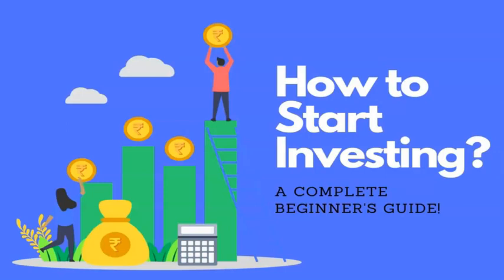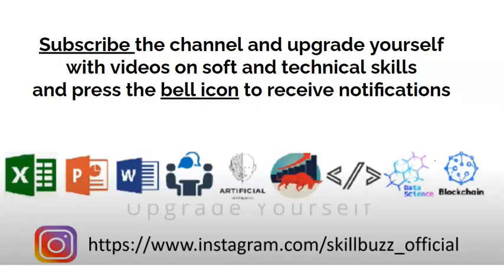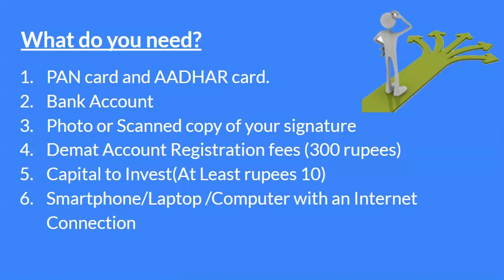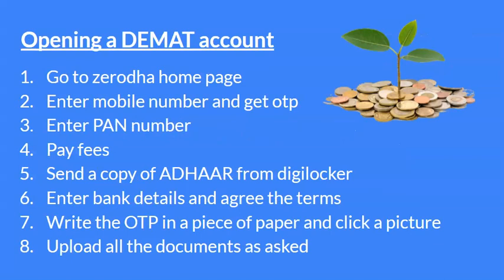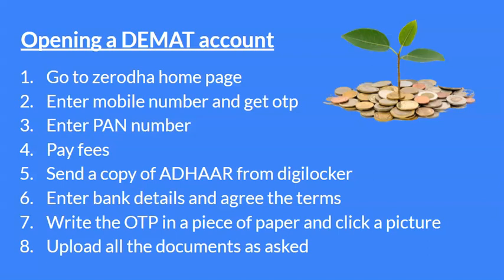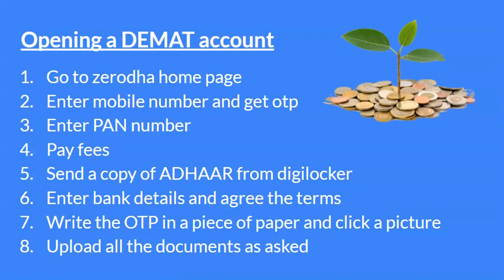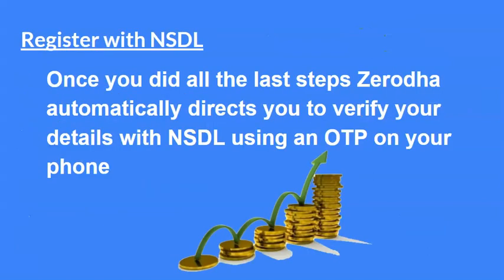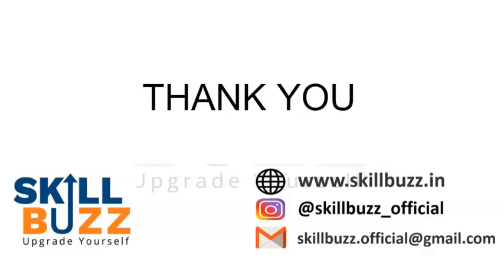How to start investing in shares & stock market? A complete step by step guide for beginners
In this video, we will learn the complete step by step process of investing in the share market.